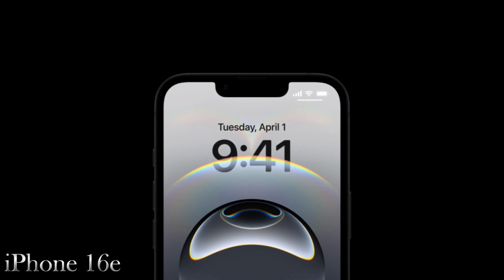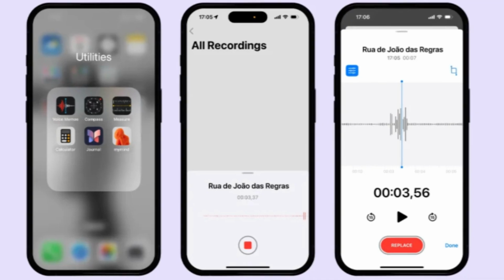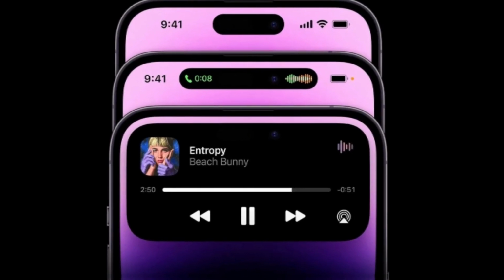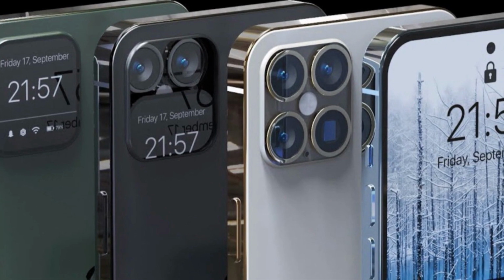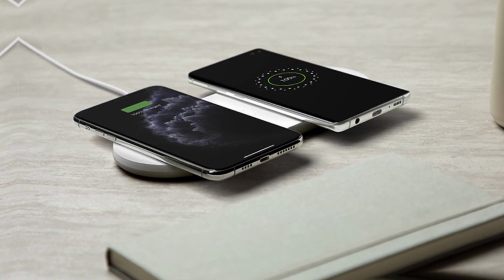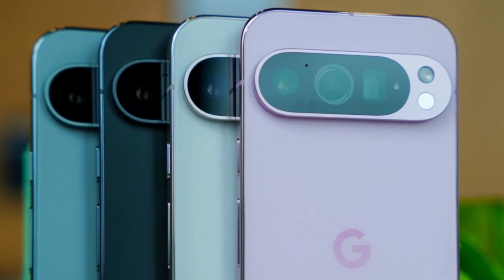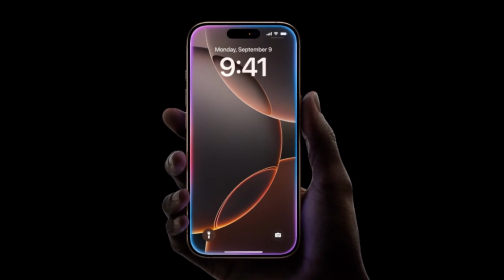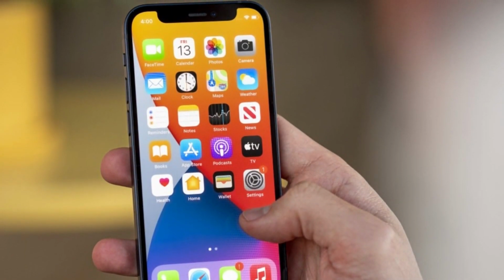iPhone 16e: Smart Upgrade or Overpriced Mistake?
Is the iPhone 16e a budget-friendly powerhouse or a step backward? Apple has officially launched its newest entry-level iPhone, bringing the power of the A18 chip and Apple Intelligence to a lower-cost model. But with NO MagSafe, NO Dynamic Island, and a single camera, is it really worth the price? Let’s dive into all the features, upgrades, and missing elements!